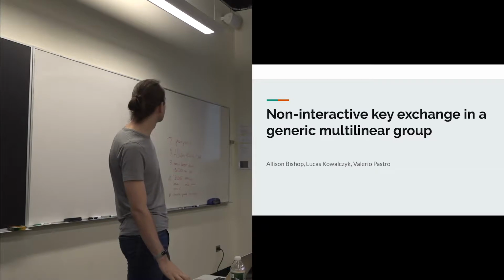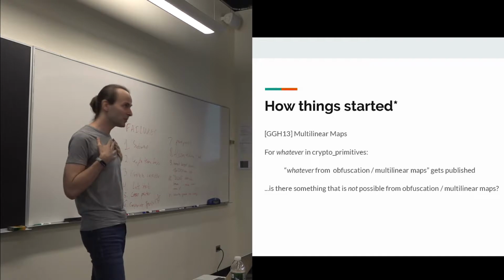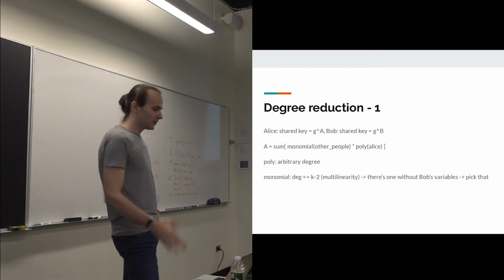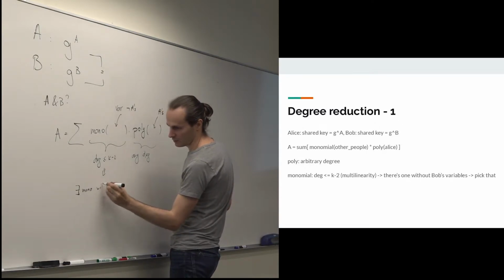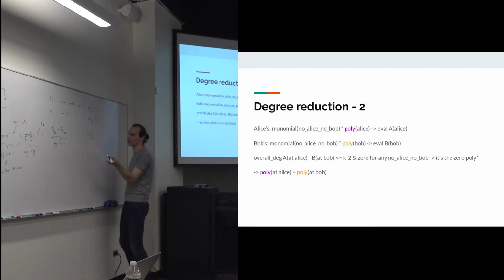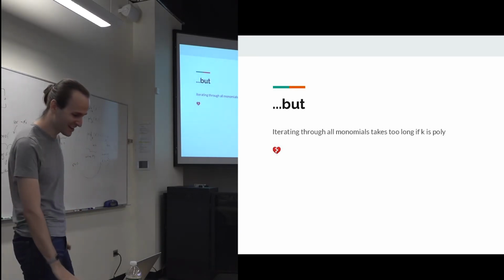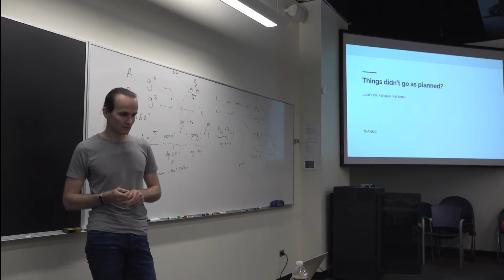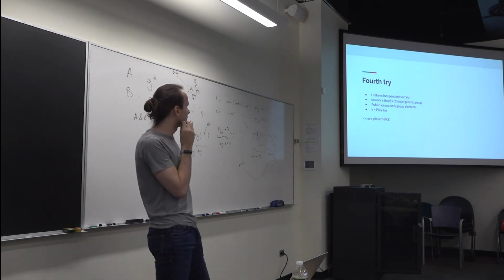CFAIL talk by Valerio Pastro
"Non-interactive key exchange in a generic multilinear group" by Allison Bishop, Lucas Kowalczyk, and Valerio Pastro. Presentation by Valerio Pastro at CFAIL 2019.